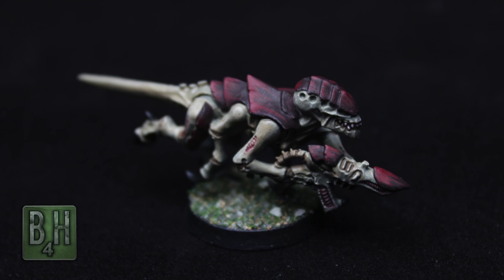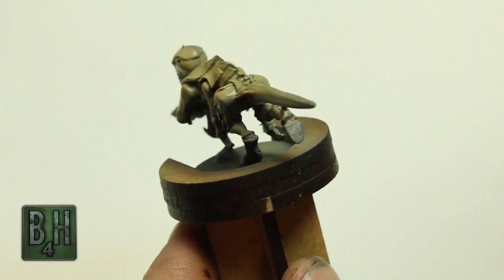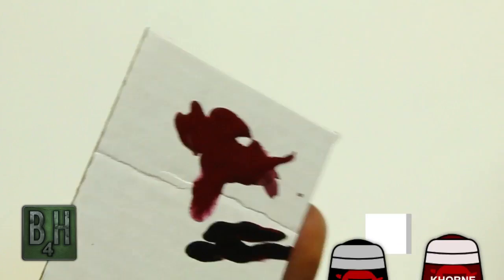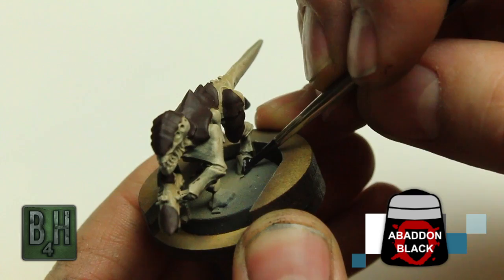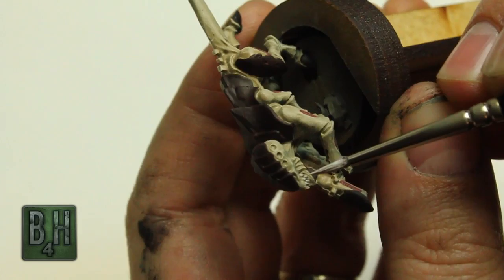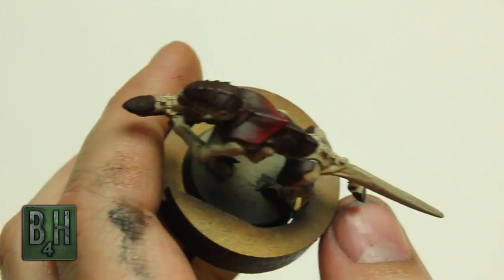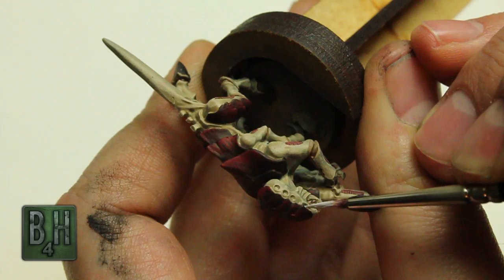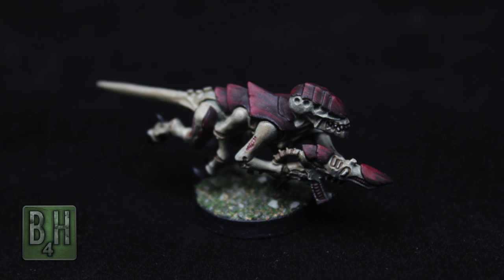Painting Hive Fleet Kraken: Speed Painting Tyranids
Austin shows some techniques that will speed up your process for painting Tyranids armies lightning fast.